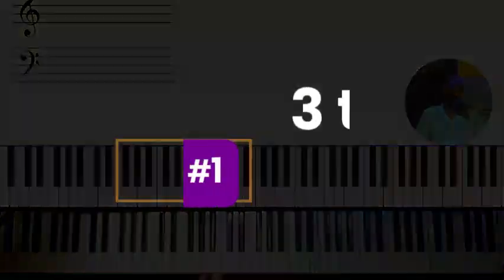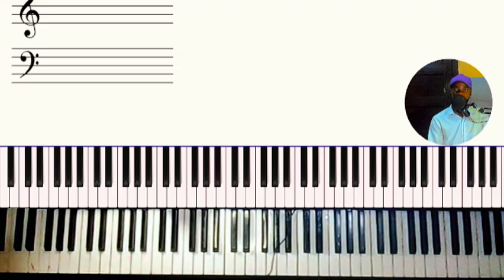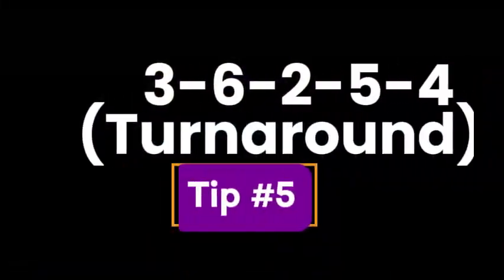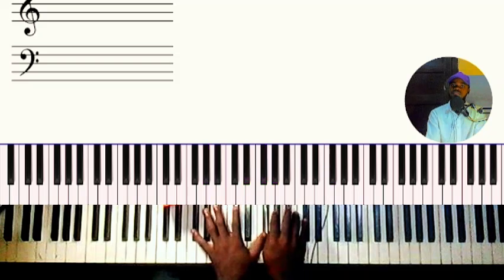Creative Ways to Approach Chord-4 (Worship Piano)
Passing Chords and Fills To Chord-4

Video Chapters

 00:00 intro
 00:40 Tip #1
 002:19 Tip #2
 07:23 Tip #3
09:21 Tip #4
12:47 Tip#5